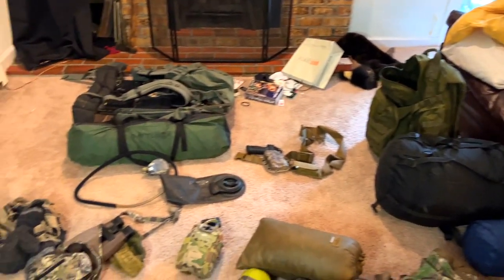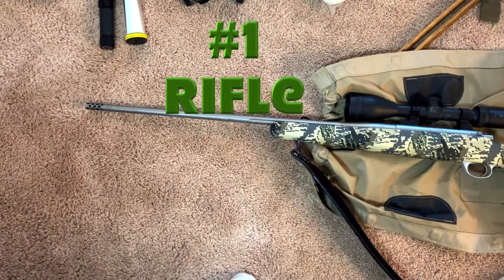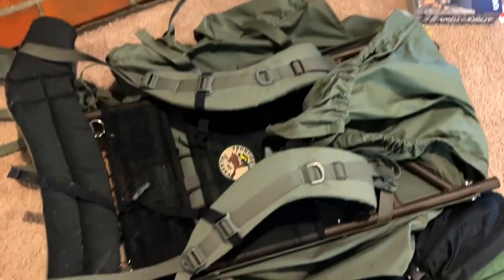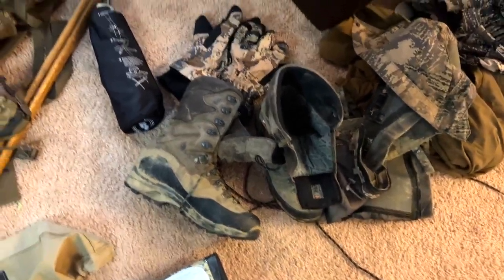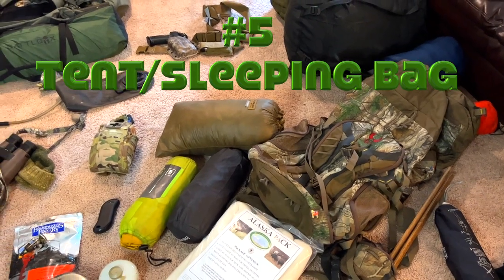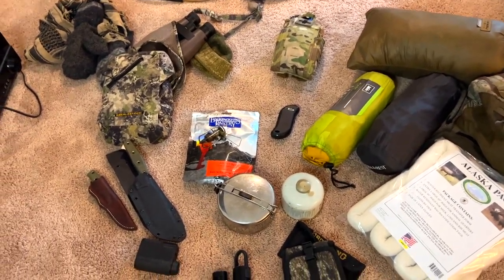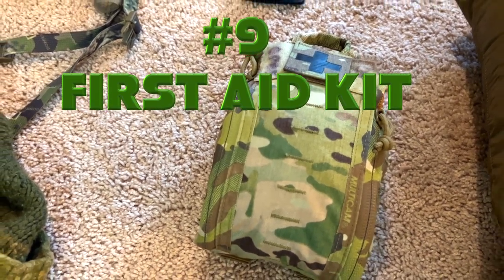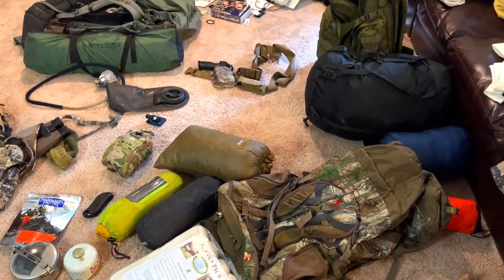Top 10 Essentials for an Alaskan Mountain Hunt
Chuke lists the top 10 items needed for a mountain hunt in Alaska!